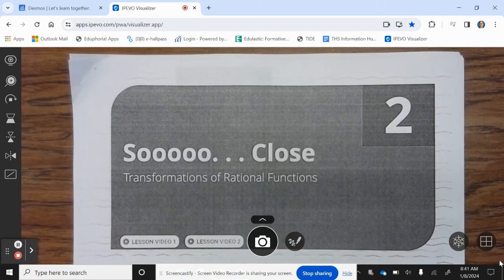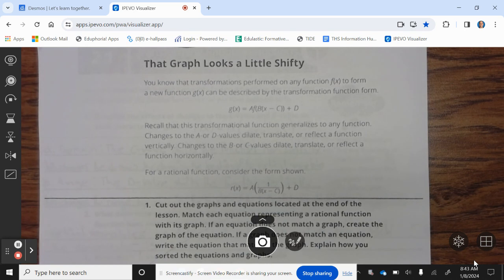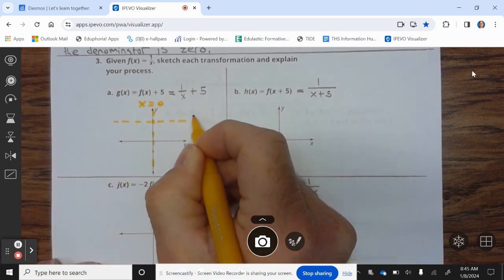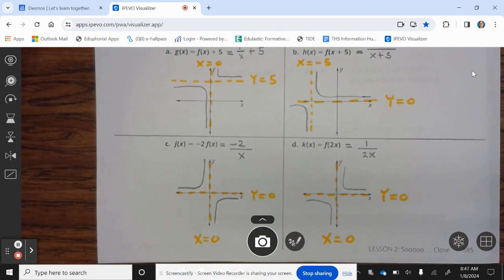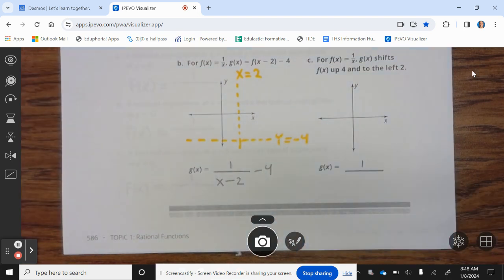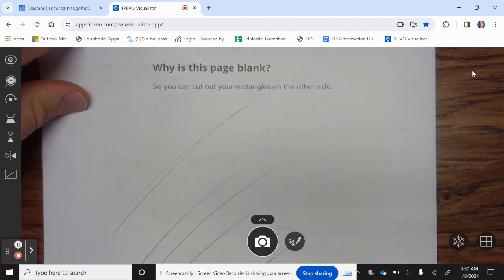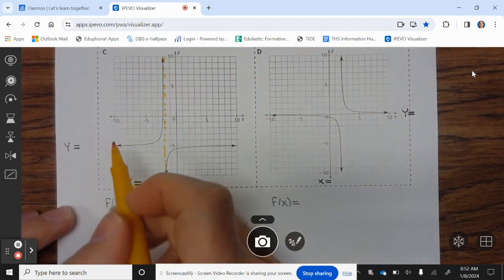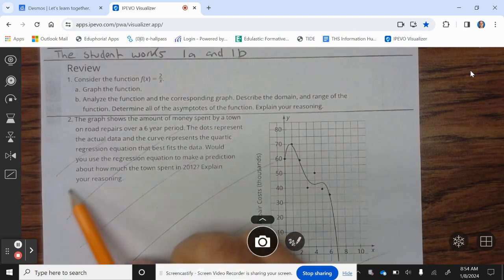1.2 Sooooo...Close Activity 2.1